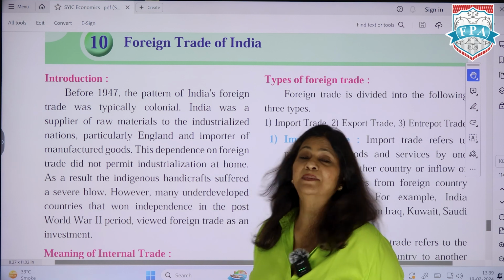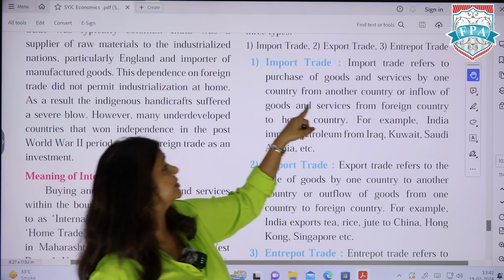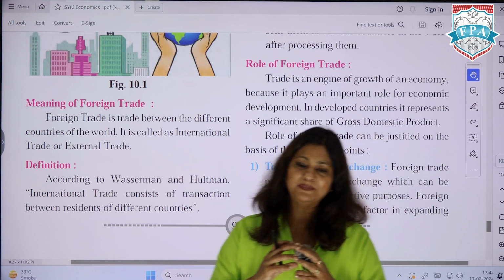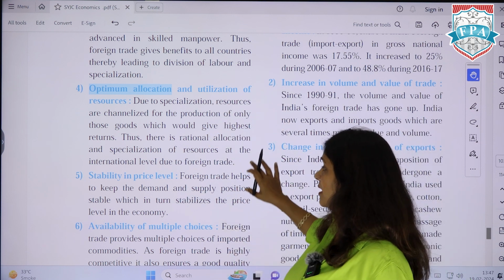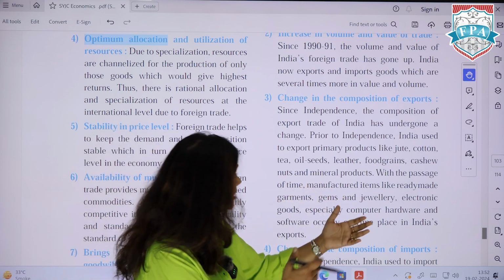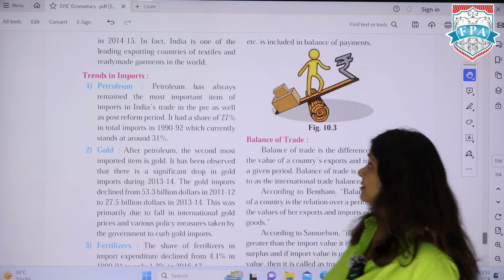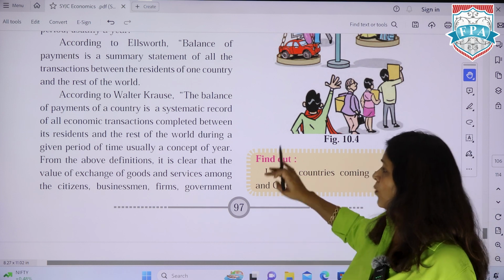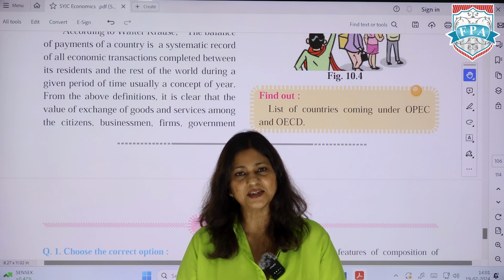Eco - Chpt 10: Foreign Trade of India | Free 12th HSC Commerce Lecture | HSC Board Exams 2024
Welcome to our free lecture series on Economics, specifically focusing on Chapter 10: Foreign Trade of India.

In this session, we delve into the intricacies of India's international trade dynamics, exploring its exports, imports, trade agreements, and the impact on the Indian economy.

Join us as we navigate through key concepts such as balance of trade, trade deficits, and the role of government policies in shaping foreign trade.

Whether you're a student preparing for your 12th HSC Commerce exams or someone keen on understanding the fundamentals of international trade, this lecture offers valuable insights and clarity.

Our expert instructor breaks down complex economic theories into easy-to-understand segments, supplemented with real-world examples and case studies.

By the end of this session, you'll have a comprehensive understanding of India's position in the global market and the factors influencing its trade dynamics.

Don't miss out on this opportunity to enhance your knowledge and excel in your academic pursuits. Hit the play button now and embark on a journey to unravel the complexities of India's foreign trade landscape. And remember, knowledge is the key to success!